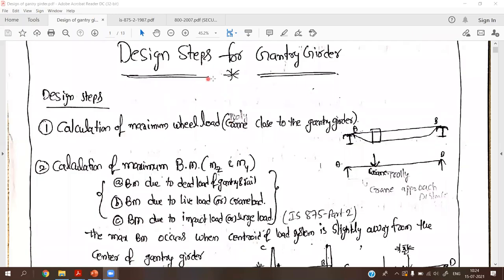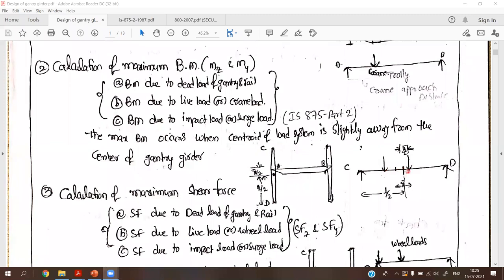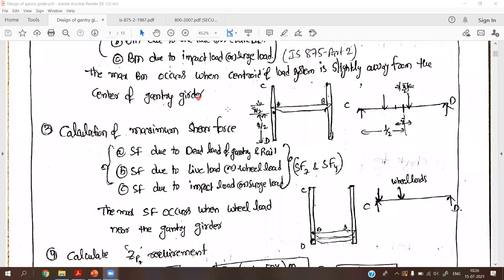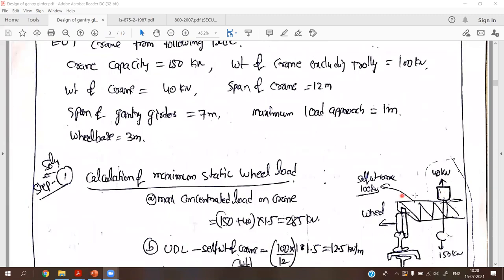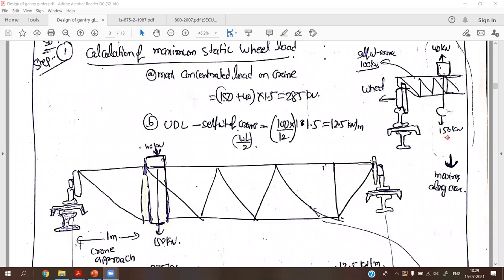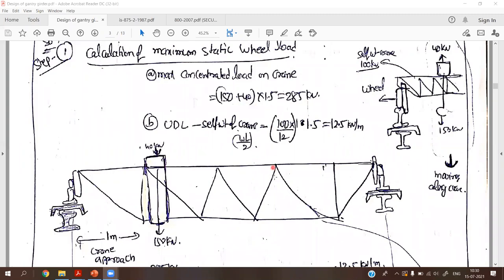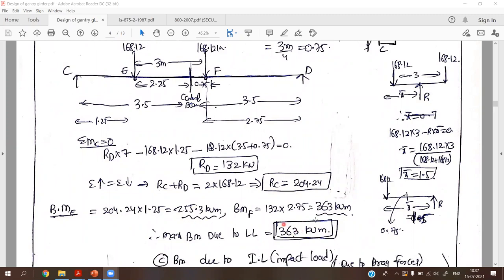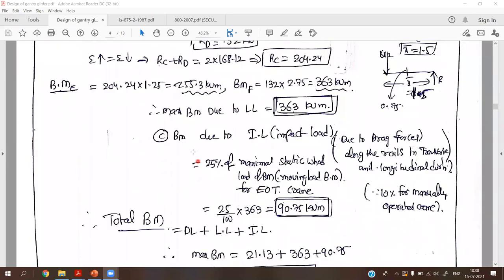Design of Gantry Girder - Model Problem(Part-1)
In this video Gantry girder design steps and model problem with clear explanation and neat diagrams are discussed.